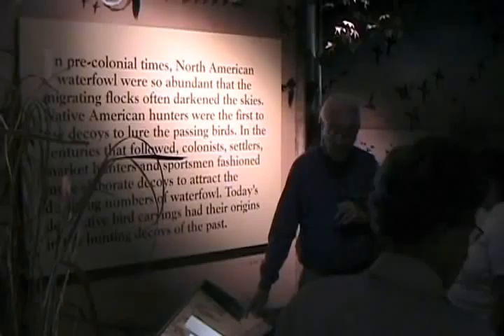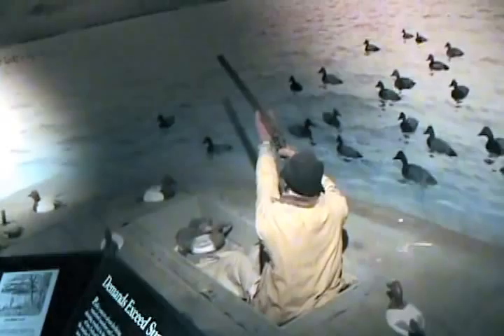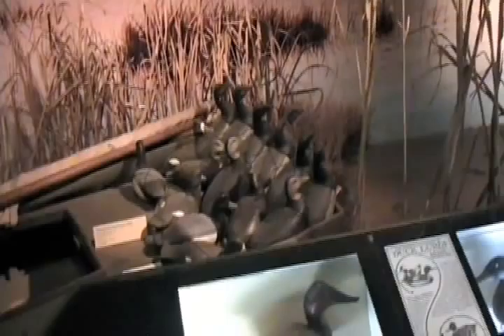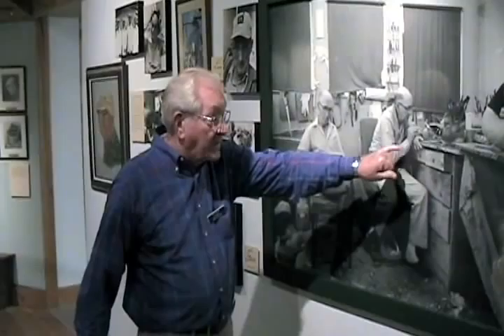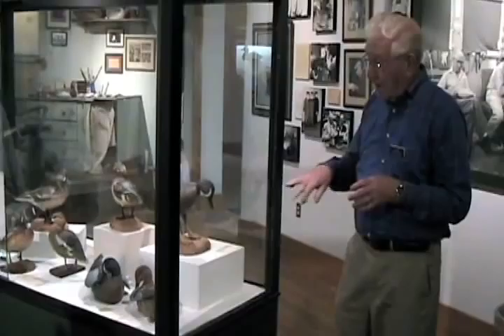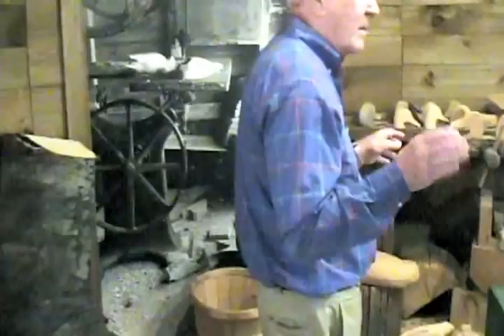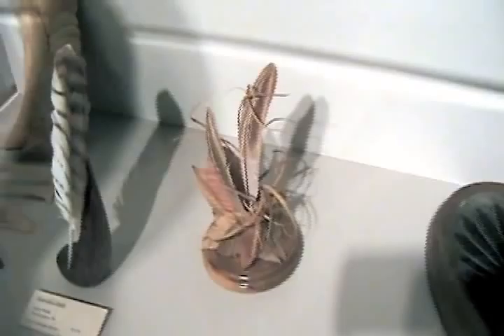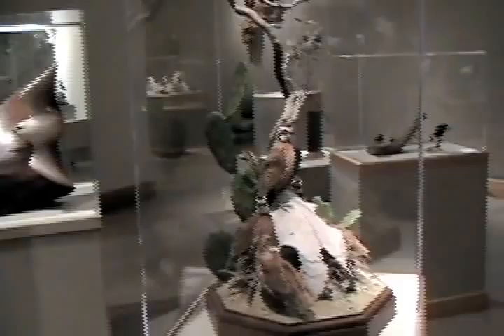WardMuseum.wmv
We had the opportunity today to video the Ward Museum of Wildfowl Art in Salisbury, Md. which is right across Schumaker Pond from our backyard.  The museum builds on the legacy of Steve & Lem Ward who were masters of decoy and decorative bird carving.

On the way over we came upon a Canada goose family with their goslings and also a heron hidden along the water's edge.  After a short tour of the museum they showed a movie with amazing photography about migratory birds.  The Ward Museum is our own local treasure and is well worth a visit, right here on Maryland's Eastern Shore.  It's run by Salisbury University.